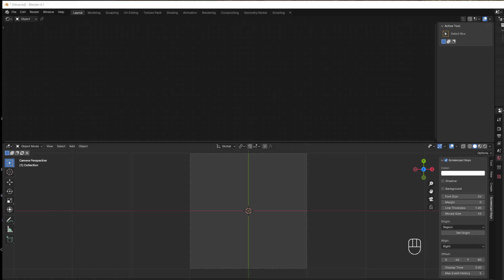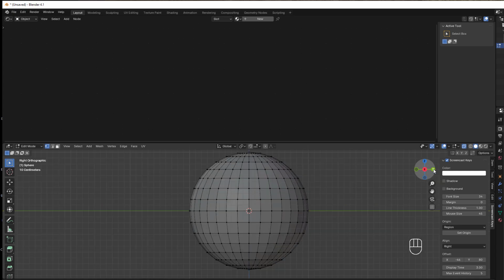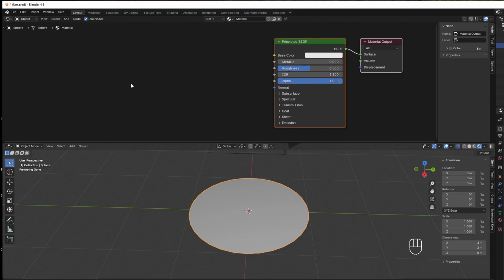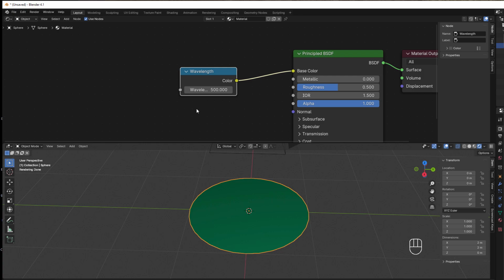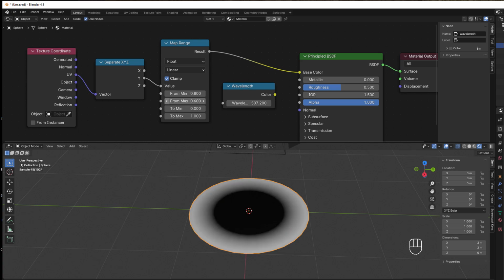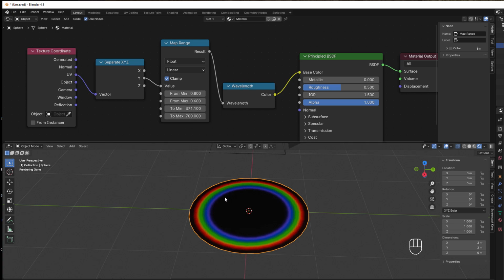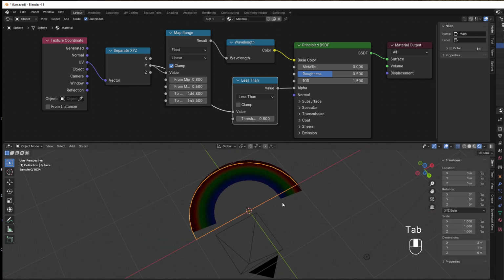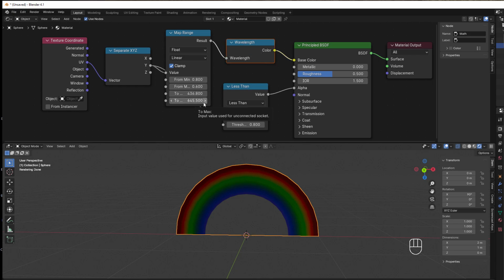66: Wavelength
WaveLength is a Cycles only node and it is really good for things like rainbows or prism changing things.
Here is a simple setup to get you going :).